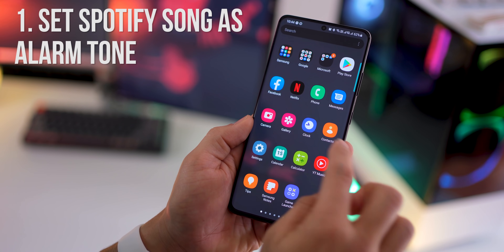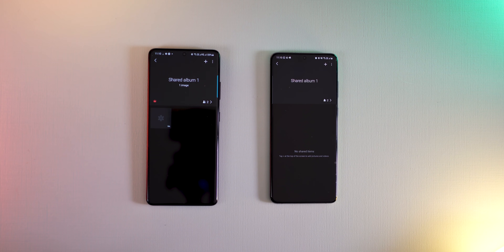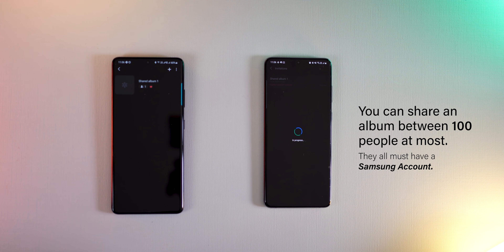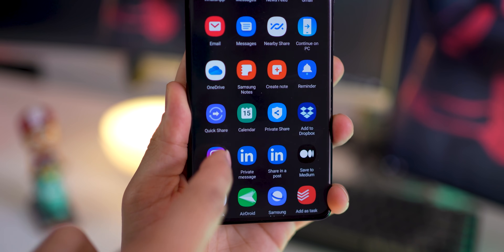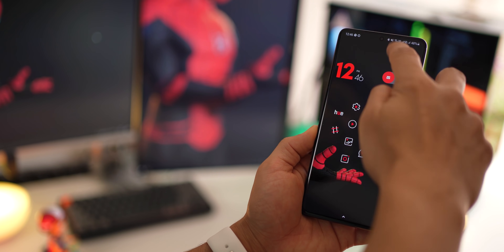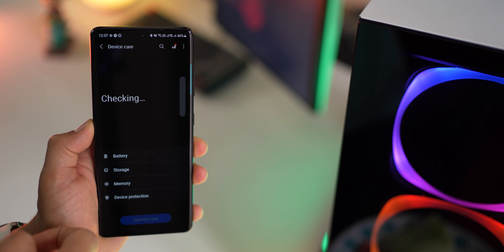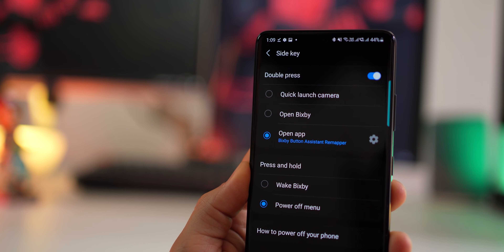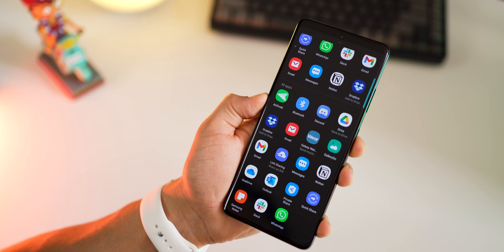One UI 3 - 10 Deep Hidden Features You MUST Know - Part 1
Sync your Spotify with your Alarms, instantly share your Gallery albums with Friends or Family and much more!

Play Spotify Songs as your Alarm Tone

Create Shared Gallery Albums between you and your friends or family
As soon as you drop a photo in your gallery, it will start showing up in Galleries of others in your friend circle or family group. You just need to make sure they have a Samsung Account and you can just invite them to start sharing.

Share Large Files with Samsung Link

If you want to send a file or multiple files that are too big, you can just use Samsung Link. It’s available on all Samsung phones and you just have to select your files and tap on ‘Share Link’. It will automatically create a link to download all those files just like in the case of WeTransfer or Dropbox.

Share Large files with Quick Share or Nearby Share (if they are physically closer)

If you want to send a file or multiple files that are too big with people who are just around you, in proximity, you can use Quick Share. Quick share works flawlessly between two Samsung devices. The device that needs to send just selects the files or photos or videos and taps on share and clicks on ‘Quick Share’. On the receiving device, just go into quick settings panel and turn on Quick Share. The recipient phone will show up on the sending phone and you just need to tap once to make the connection. And large files will then transfer at super high speeds. It works without any internet connection or wifi network.

If you want to share with non-Samsung phones, you can use Nearby Share. Nearby share is pretty much the same as Quick Share but Android is slowly rolling this out to other manufacturers. For e.g. One Plus definitely has Nearby Share already working.

Schedule Backup of your Phone’s Data

In case your phone ever gets stolen or you want to setup your new phone, you can just restore all your last backed up data. Samsung phones can take backup of your phone every 24 hours.

Improve Battery Life by Manually Managing Apps

We tend to have a lot of apps that keep running in the background and sucking on battery. We don’t even know about it. Best is to manage them manually once and for all. You can decide what apps to be put to sleep temporarily or permanently.
Remap your Side Key to Launch Google Assistant

Samsung defaults the AI assistant to be Bixby and does not allow you to launch Google Assistant. You can change that!

Adapt Sound

Configure your phone for the most ideal sound for your ears. You can fine tune sound output from your phone depending on how sensitive your ears are and how your ears perceive sound.

Setup Auto Call Record

Samsung phones, depending on your country, have an in-built call recording feature.

Come out of DND mode automatically

You can schedule how long you want your phone to be in complete MUTE mode and your phone can automatically snap out of it and set itself to Ring mode. It’s called Temporary Mute.

There are more One UI settings you can change now and I will talk more about them in my next video.